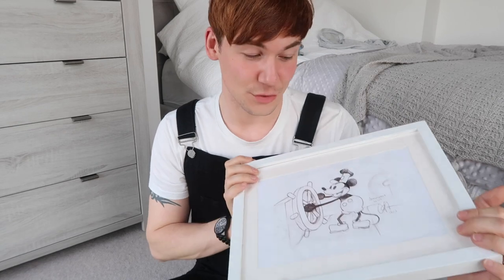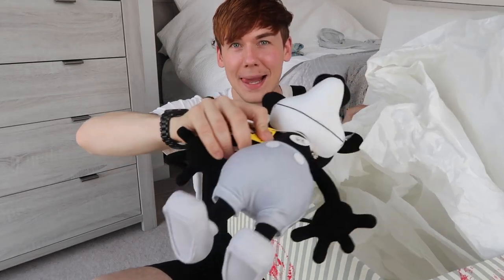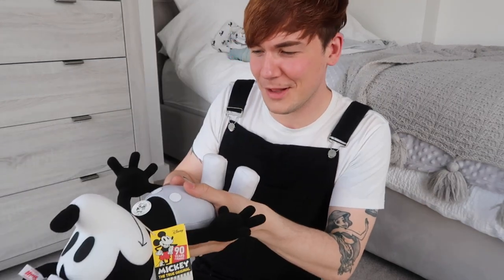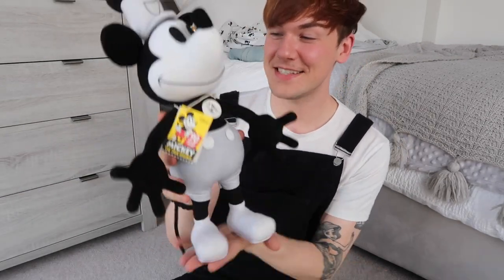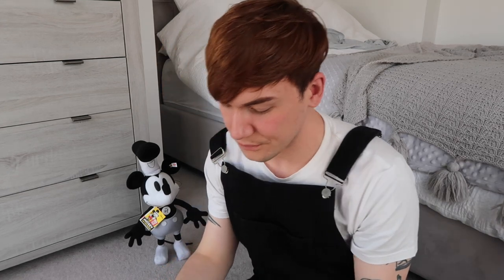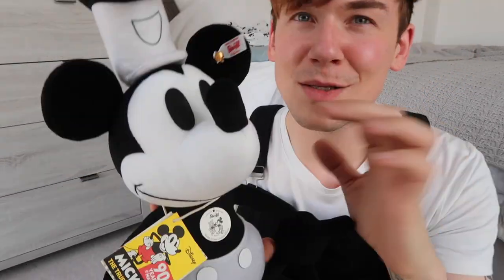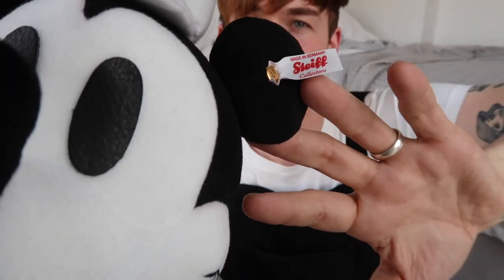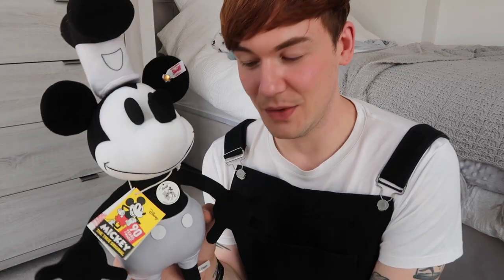Steiff x Disney | Unboxing & Review | Steamboat Willie Limited Edition Plush Collectible Collection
Hey pals! Welcome to this very special unboxing video. In this video I take a closer look at the limited edition Steiff x Disney  Steamboat Willie plush collectible. This one has special significance to me as it was a gift from my mum and sentimental for the loss of my grandad.

In commemorating the 90th Anniversary of Mickey, Steiff have teamed together with Disney in order to design and create a piece, that celebrates and encompasses that first Mickey Mouse.

Mickey is a Worldwide Limited Edition of only 1,090 pieces and will come to you boxed, with his numbered certificate of authenticity. He of course 'bears' his gold plated 'button in the ear' along with a chest tag depicting him as he appeared in Steamboat Willie.

Let me know what you think of this Mickey in the comments below and I'll see you really soon!